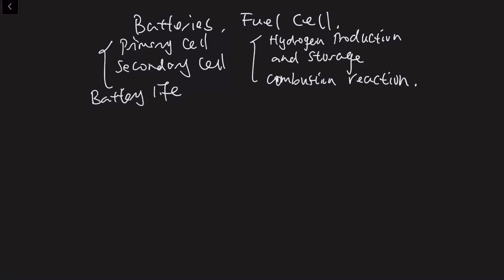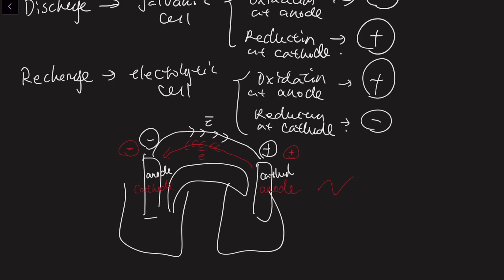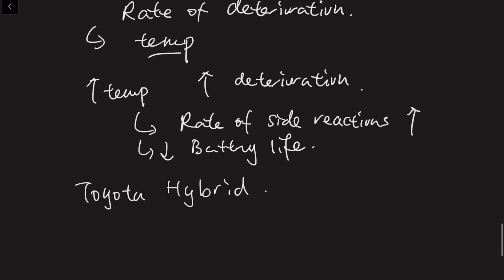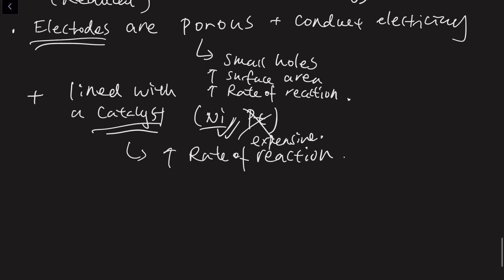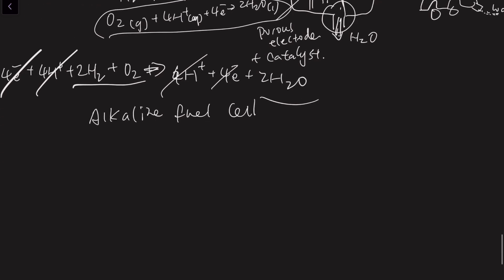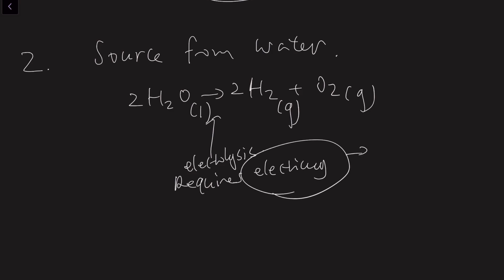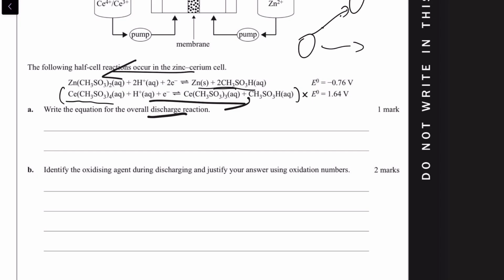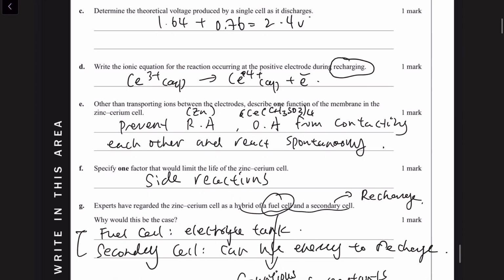Fuel Cells, Batteries. Primary/secondary cells. Battery life. Exam questions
0:00 Introduction
01:04 Recharge and discharge
12:07 Battery life and degradation
19:40 Temperature and battery life, battery performance
24:38 Fuel cell
33:51 Phosphoric acid fuel cell
42:00 Alkaline fuel cell
47:53 Sources of hydrogen. Steam reforming and from water
53:24 Storage of hydrogen
57:10 Safety of hydrogen
59:03 VCE Chemistry Exam 2019 question